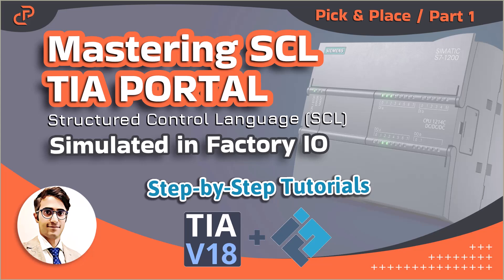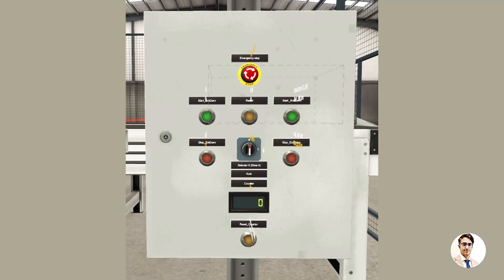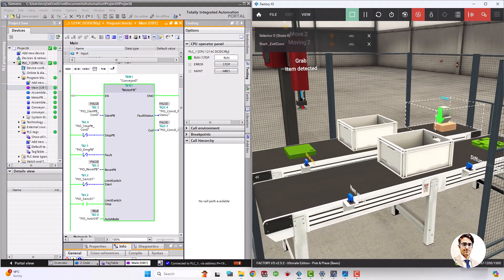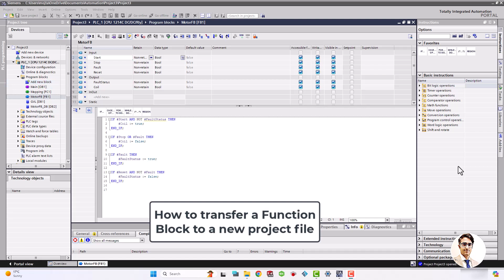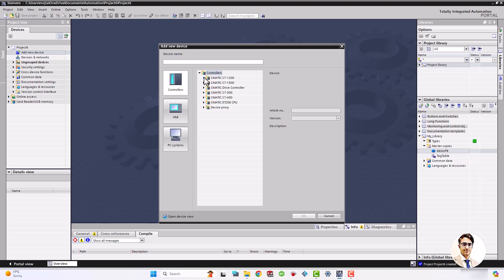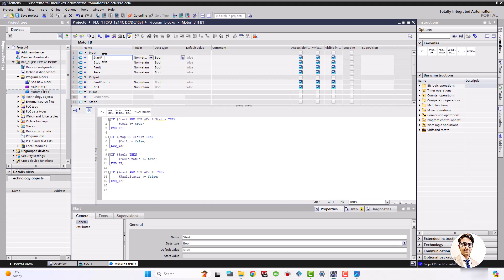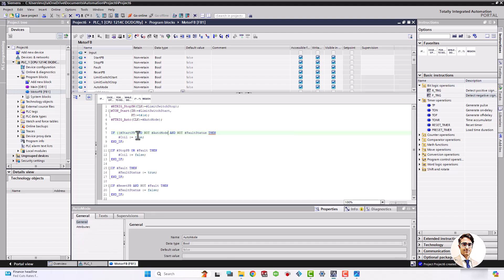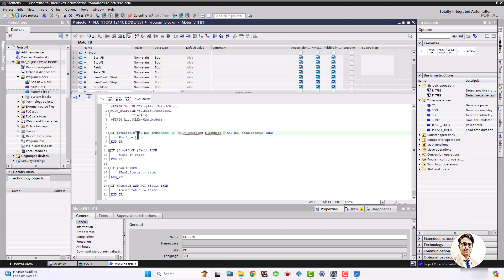1. TIA SCL Programming of Pick & Place line simulated in Factory IO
In this video tutorial, you'll learn how to program a Pick & Place line using TIA Portal's SCL (Structured Control Language) in a simulated environment with Factory IO. This step-by-step guide will walk you through the process of creating and simulating the automation system, focusing on programming the pick and place operations for industrial tasks such as moving objects along a conveyor belt.

You'll see how to use TIA Portal to develop the SCL code, including logic for controlling the various components such as sensors, actuators, and conveyors, all while simulating the process in Factory IO. Whether you're new to SCL or looking to improve your skills, this tutorial will help you gain practical experience in programming automation systems for industrial applications.

By the end of the video, you'll have a solid understanding of how to program and simulate a Pick & Place line, enabling you to create efficient automation systems for real-world scenarios.

👉 In this Tutorial I used the Motor function block that I already prepared in the following project:

ES
En este tutorial en video, aprenderás cómo programar una línea de Pick & Place utilizando el SCL (Structured Control Language) de TIA Portal en un entorno simulado con Factory IO. Esta guía paso a paso te llevará a través del proceso de crear y simular el sistema de automatización, enfocándose en la programación de las operaciones de pick and place para tareas industriales, como mover objetos a lo largo de una cinta transportadora.

Verás cómo usar TIA Portal para desarrollar el código SCL, incluida la lógica para controlar los diversos componentes como sensores, actuadores y transportadores, todo mientras simulas el proceso en Factory IO. Ya sea que seas nuevo en SCL o estés buscando mejorar tus habilidades, este tutorial te ayudará a ganar experiencia práctica en la programación de sistemas de automatización para aplicaciones industriales.

Al final del video, tendrás una comprensión sólida de cómo programar y simular una línea de Pick & Place, lo que te permitirá crear sistemas de automatización eficientes para escenarios del mundo real.

👉 En este tutorial utilicé el bloque de función Motor que ya había preparado en el siguiente proyecto

► Video Chapters:
00:00 Intro
0:14 Sensors and Actuators
0:29  Control Panel
0:50 Simulation Result
1:19 Create TIA new Project
2:00  Permit Access with PUT/GET Communication
2:14  Start Programming

🚀 PLC Programming Tutorials 🚀